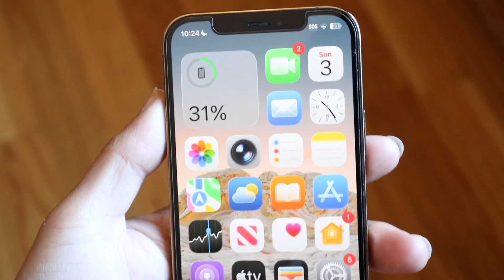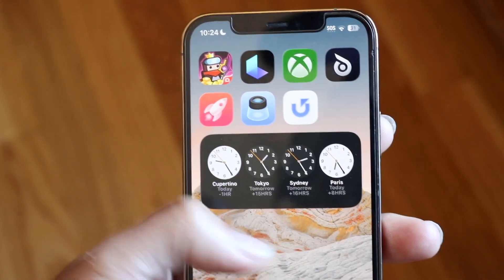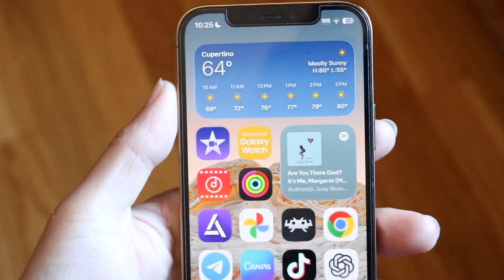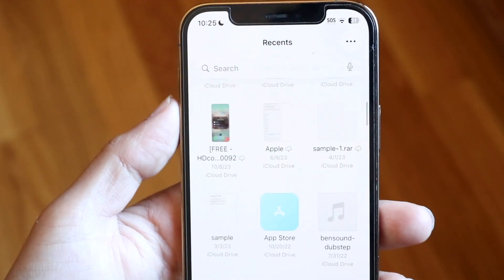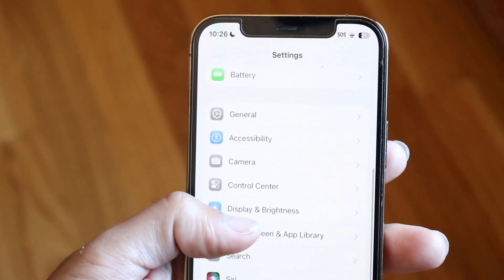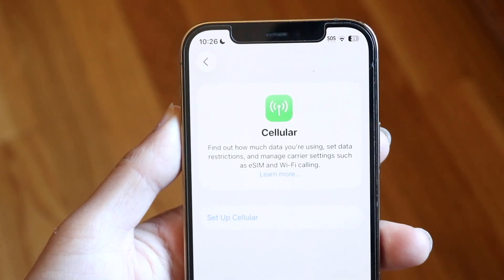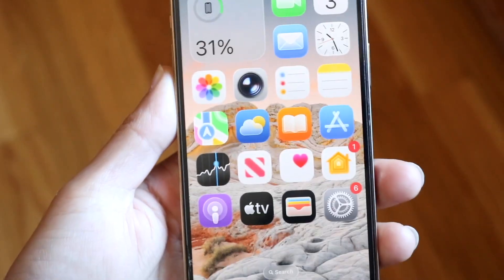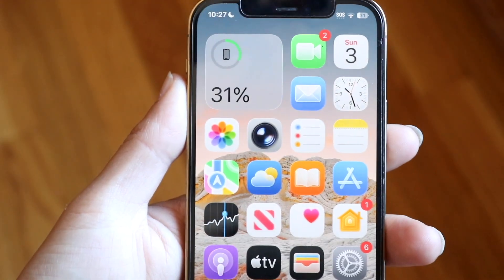How To Find Malware On iPhone! (2025)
Here is exactly How To Find Malware On iPhone! (2025)